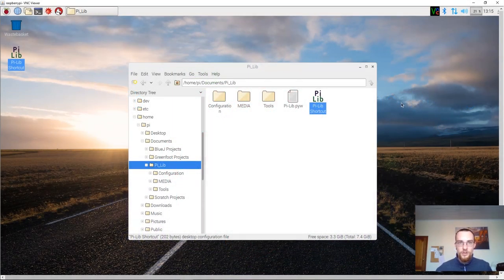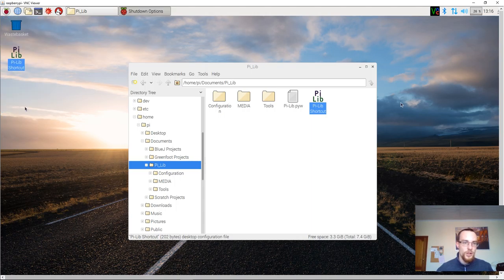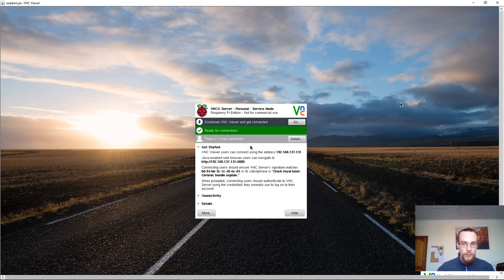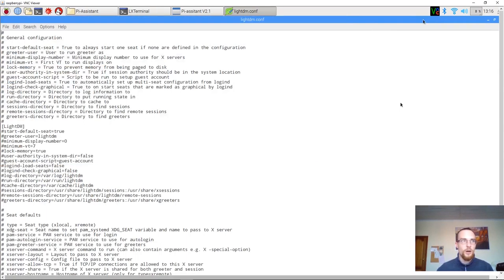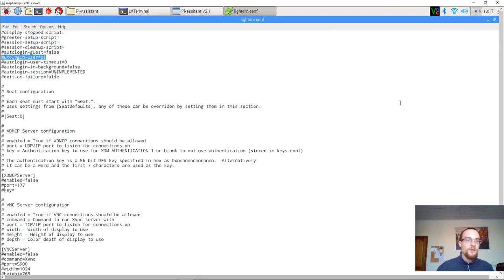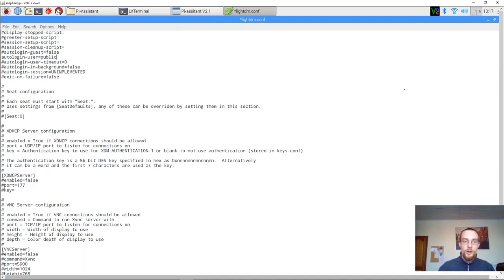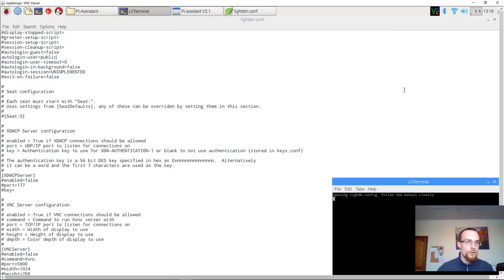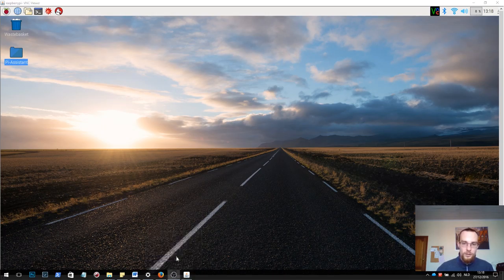Pi-Lib Nodes: Changing the Autologin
In this video you will learn to change the autologin behaviour of the Raspberry Pi so that it logs in to the public account in stead of the default 'Pi' account